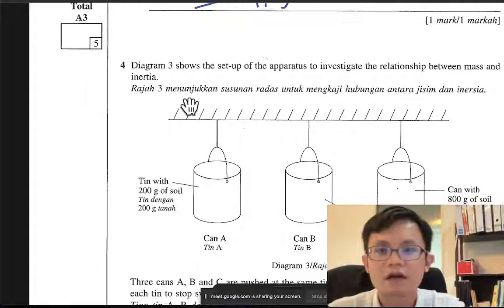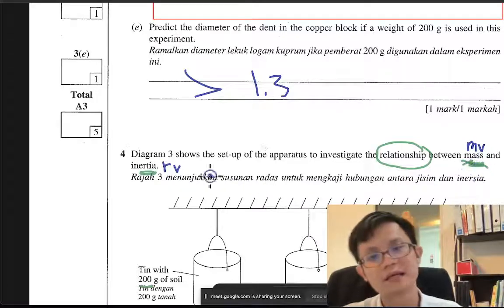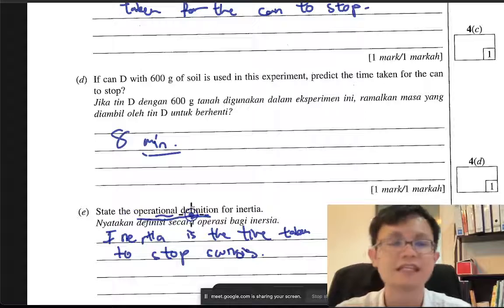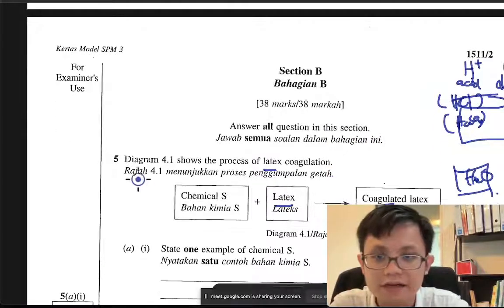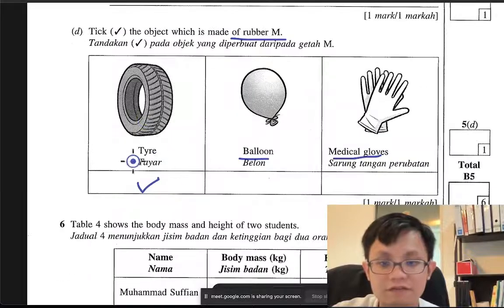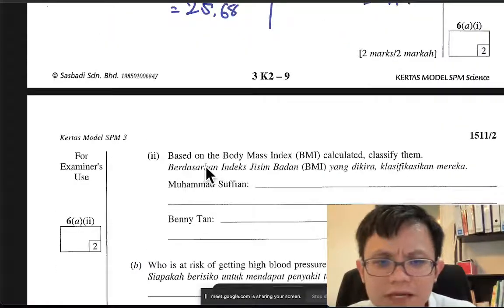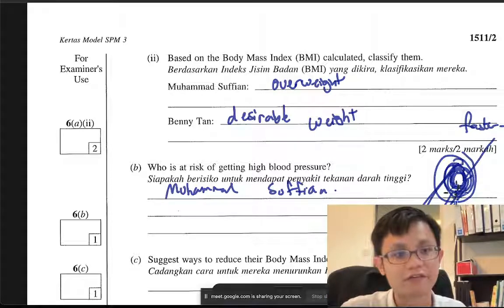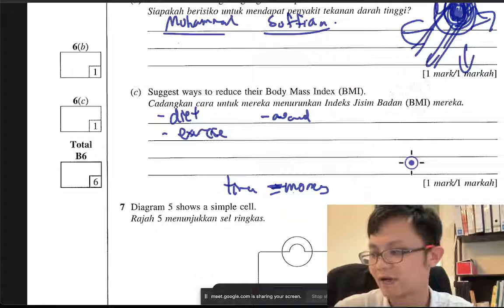- Form 5 (KSSM)- Master Class- Part 14- Revision for 2022 SPM exam